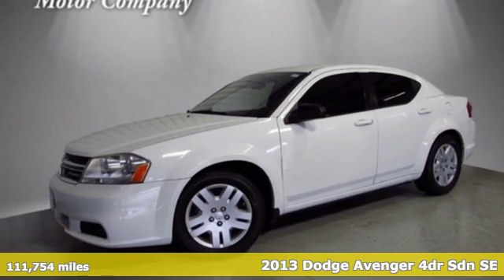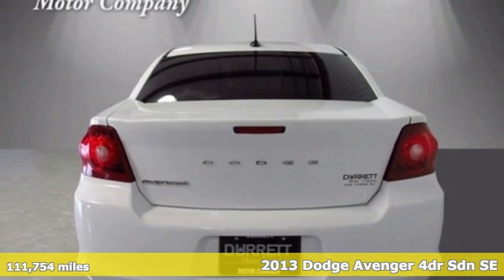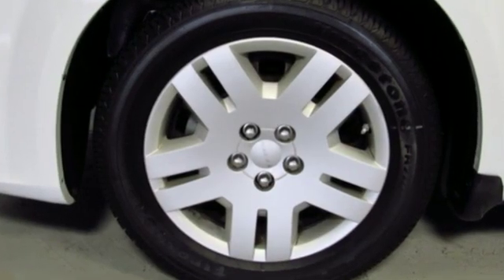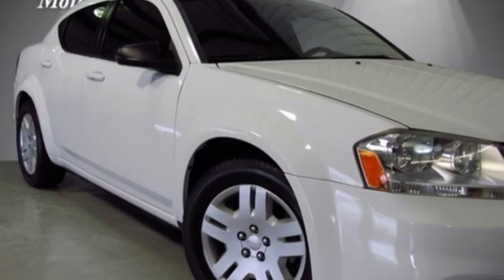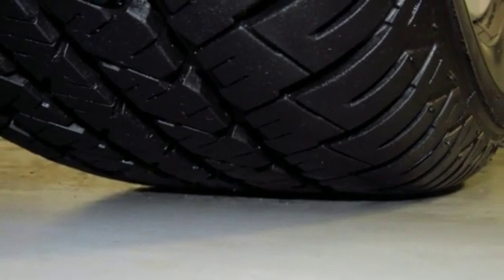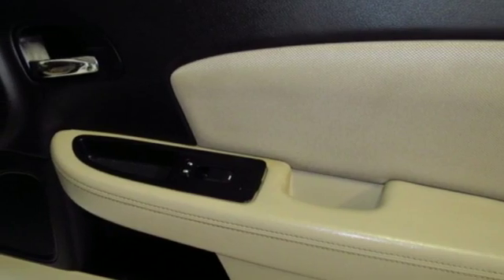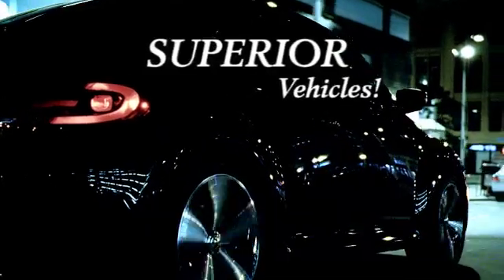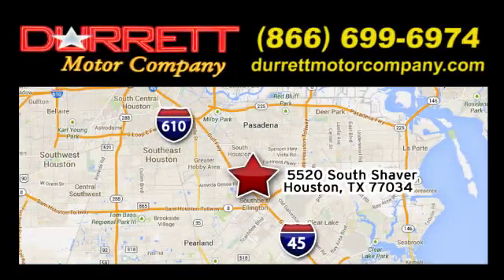2013 Dodge Avenger Houston TX Pasadena, TX #657676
Year: 2013
Make: Dodge
Model: Avenger
Trim: 4 Door Car
Engine: 2.4L 4 Cylinder
Transmission: Automatic
Color: Bright White
Interior: Black/Light Frost Beige Interior
Mileage: 111754
Stock #: 657676
VIN: 1C3CDZAB4DN657676

Address:
5520 South Shaver